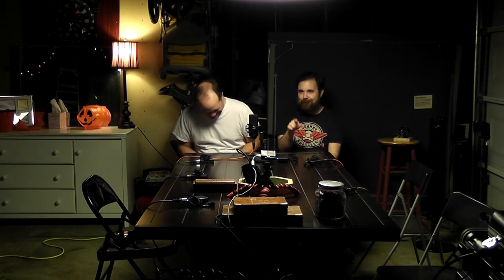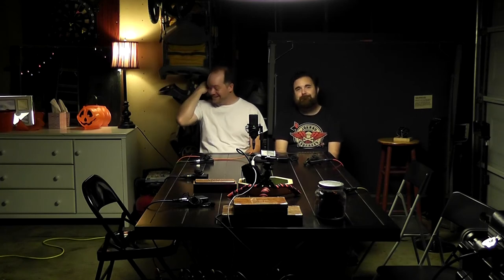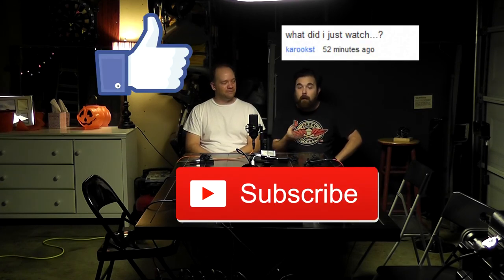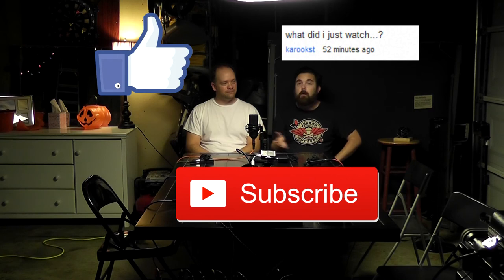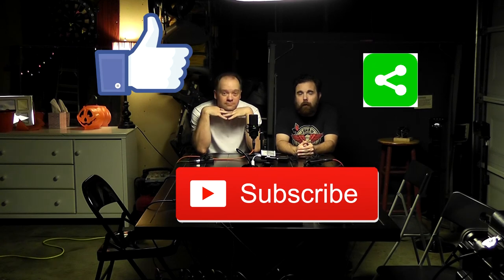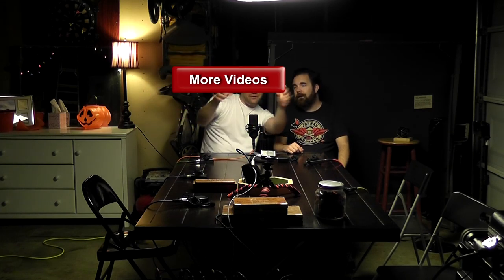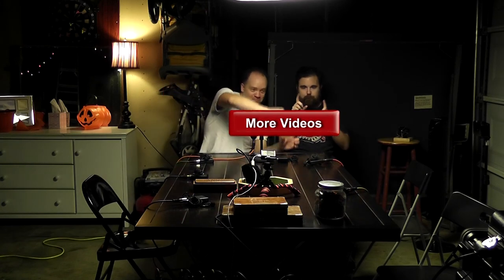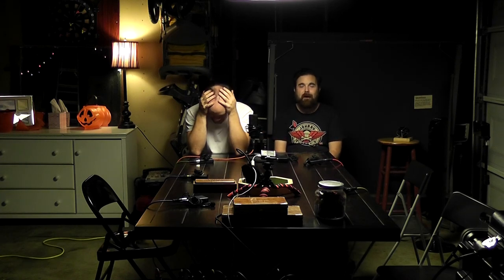Barky After Dark-y Episode 1: Betrayal at Perlamore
This is a new bi-weekly talk show where Dom and Tyler recap the previous episode of Barky's Brigade and talk about other things too.

We want to accomplish three things here. First, we want to start a bit of a meta discussion about the show. Second, we wanted a short video to update folks who watch the stream live and were unable to watch the previous episode. Third, we wanted to get in front of a camera because obviously the camera loves us.

Let us know what you think and what you'd like us to discuss in the next episode below. Thanks!